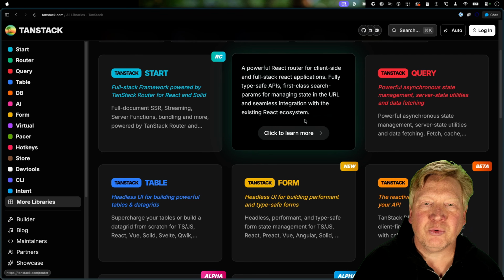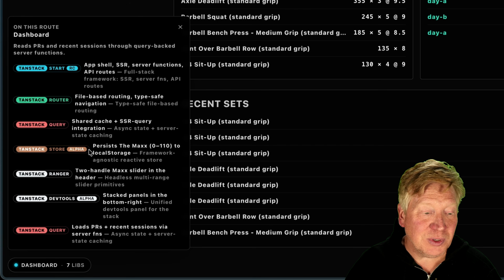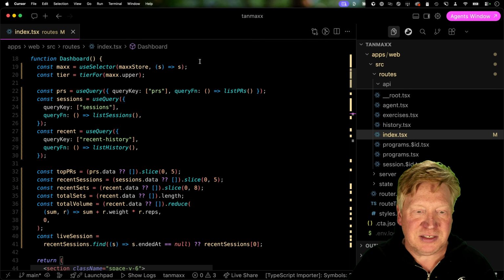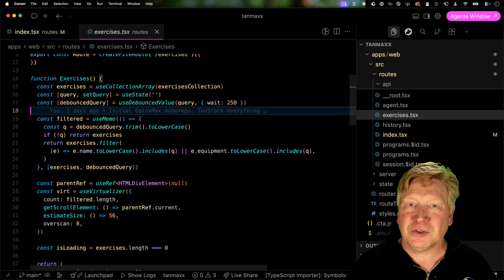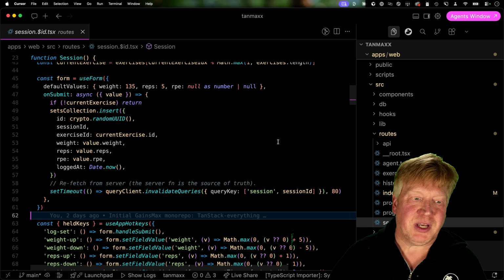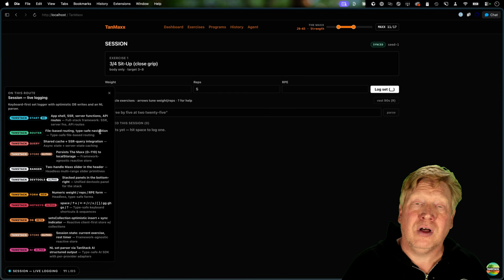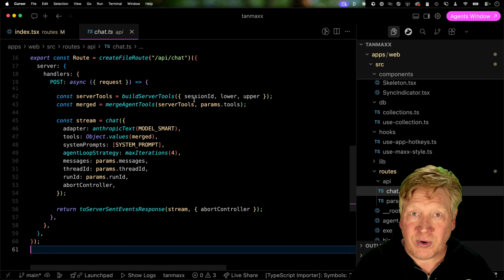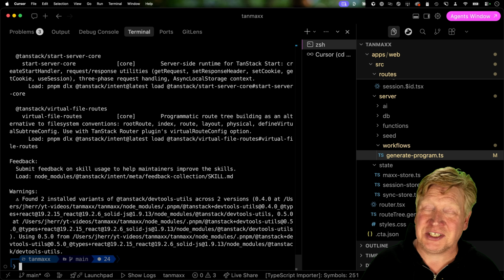All 17 TanStack Projects In ONE App!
00:00 Introduction
00:44 TanStack CLI
02:05 TanStack Start/Router
03:12 TanStack Query
04:11 TanStack Virtual
05:42 TanStack Pacer
06:15 TanStack Table
07:00 TanStack Ranger
07:55 TanStack Form
08:36 TanStack Hotkeys
09:06 TanStack Store
09:59 TanStack DB
10:56 TanStack DevTools
11:50 TanStack AI
12:39 TanStack Workflow
13:21 TanStack Intent
13:51 TanStack Config
14:06 Outroduction